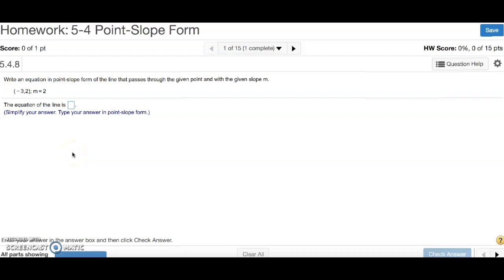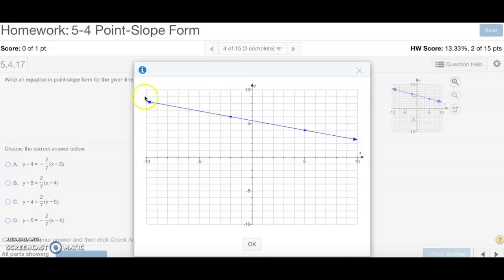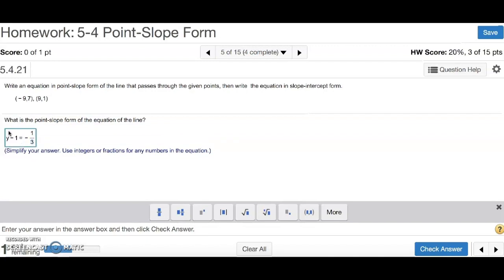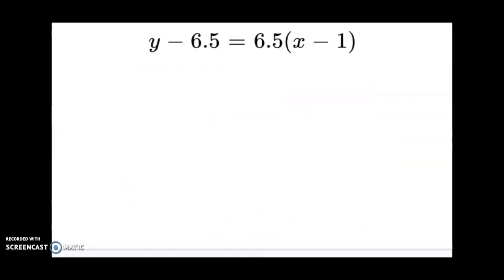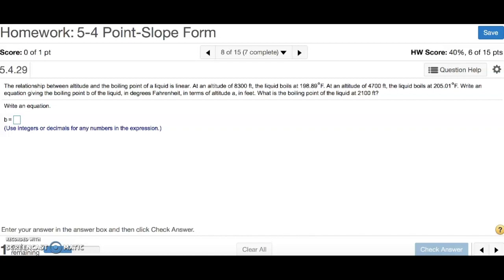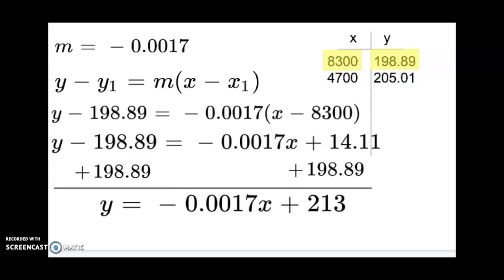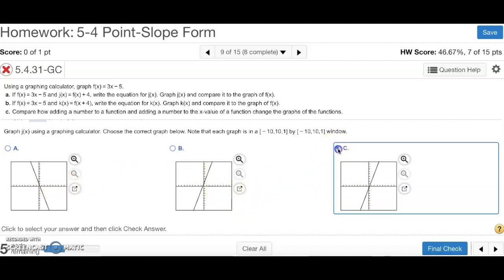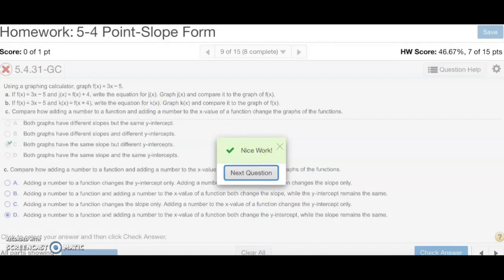Algebra 1: 5-4 Point-Slope Form MathXL